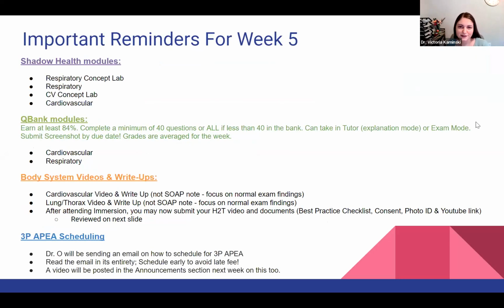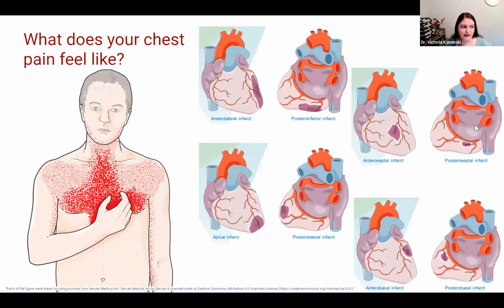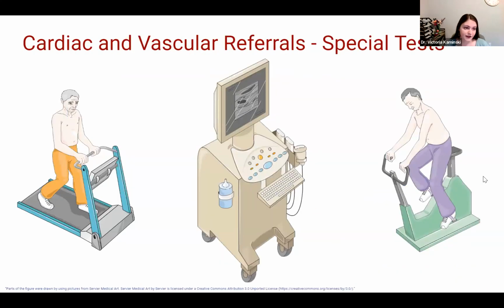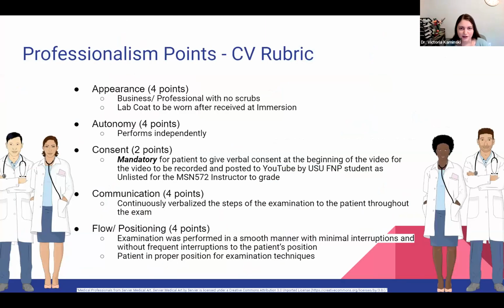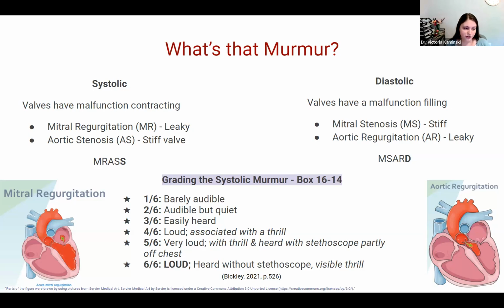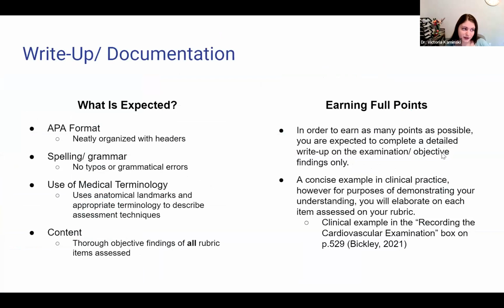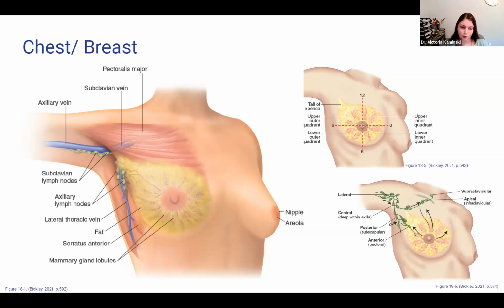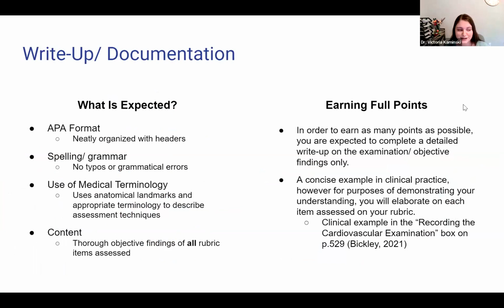USU FNP Program - MSN572 Week 5 Lecture for Sync Sessions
Please complete your Sync Session Summary and submit to the Drop Box by the due date. Direct questions for the rubric/ assignments to your course instructor.